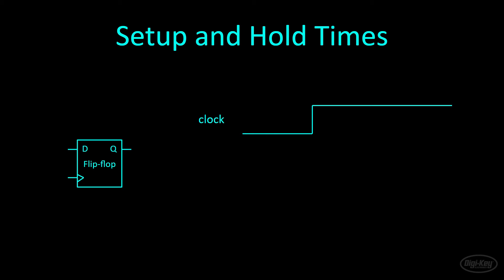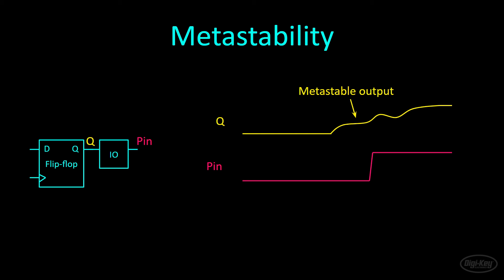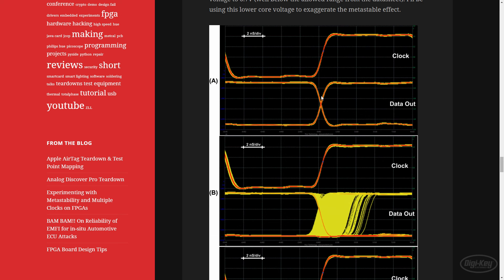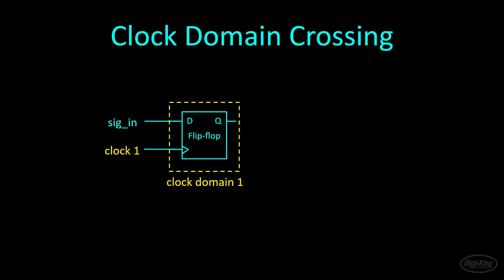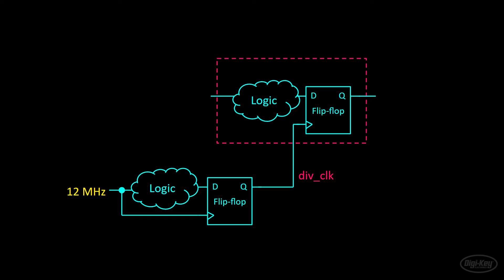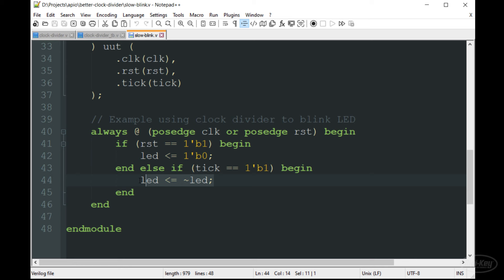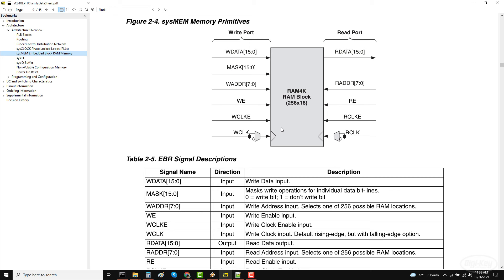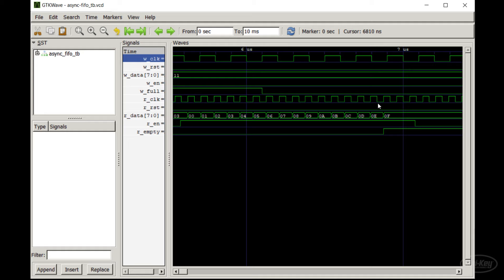Introduction to FPGA Part 10 - Metastability and Clock Domain Crossing | Digi-Key Electronics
A field-programmable gate array (FPGA) is an integrated circuit (IC) that lets you implement custom digital circuits. You can use an FPGA to create optimized digital logic for things like digital signal processing (DSP), machine learning, and cryptocurrency mining. Because of the FPGA’s flexibility, you can often implement entire processors using its digital logic. You can find FPGAs in consumer electronics, satellites, and in servers used to perform specialized calculations.

In this series, we will see how an FPGA works and demonstrate how to create custom digital logic using the Verilog hardware description language (HDL).

Previously, we showed how to use a phase-locked loop (PLL) to increase clock speed as well as introduced the concept of glitches. In this episode, we examine how setup and hold time violations can cause metastability in flip-flops.

The solution to the challenge at the end of the episode can be found

All code examples and solutions for this series can be found

A flip-flop requires the input signal to be steady for some time before the clock edge (setup time) and remain steady for some time after the clock edge (hold time). If the input signal transitions during the setup or hold windows, then it is considered a timing violation. This could potentially cause metastability on the flip-flop, where the output remains in an unknown state for some indeterminate amount of time.

Normally, the metastable output will settle on logic high or logic low quickly (within a few nanoseconds), but it is not guaranteed. Metastable events can cause potentially catastrophic failures in a design and can be very difficult to track down due to their probabilistic nature.

The standard fix to mitigate the likelihood and impact of metastability is to use a synchronizer circuit, which consists of 2 or more flip-flops chained together. The input of one flip-flop samples the output of another. Note that this introduces an extra clock cycle of delay for each flip-flop you put in the chain.

A first-in, first-out (FIFO) system is one way to pass data from one class domain to another. Elements are read from the FIFO in the order in which they were written. We can use dual-port block RAM to construct a FIFO in our iCE40. Your challenge is to implement Clifford Cummings’s FIFO design and test it via simulation.